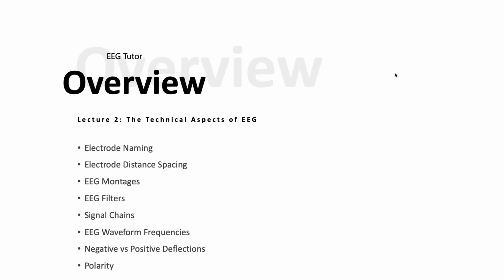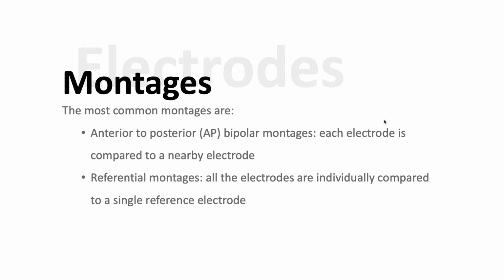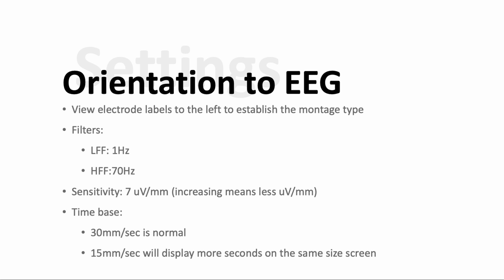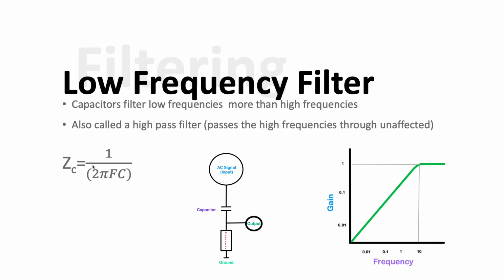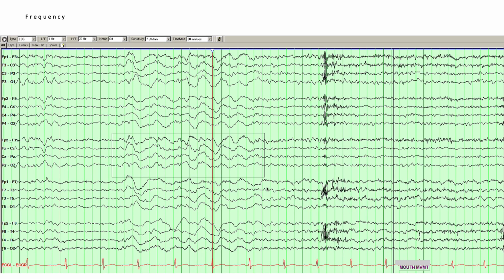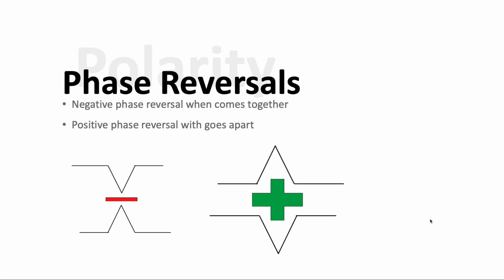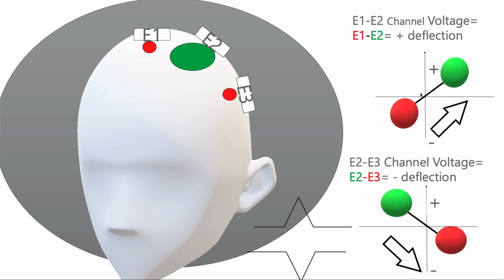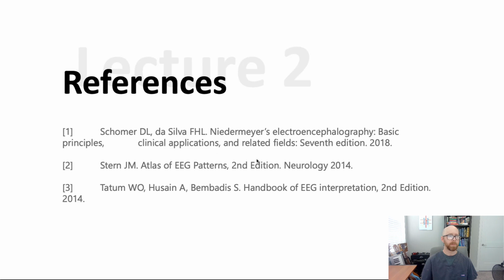EEG Tutor Lecture 2: The Technical Aspects of EEG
Lecture 2 in a series designed to teach EEG techs, neurology residents, neurologists, and others to learn to read EEG.

Table of Contents:

15:18 - Positive Deflection
17:33 - Negative Deflection
18:22 -
22:30 -